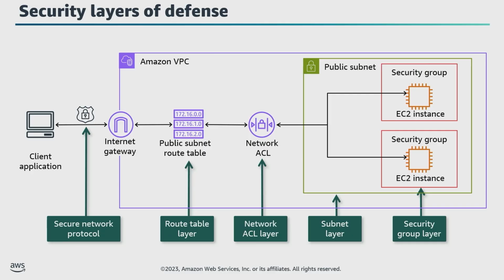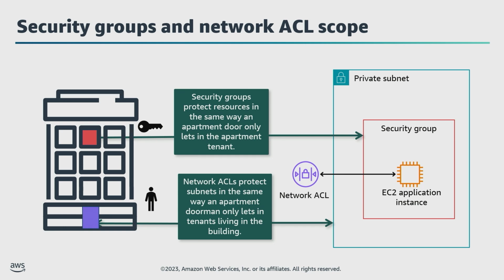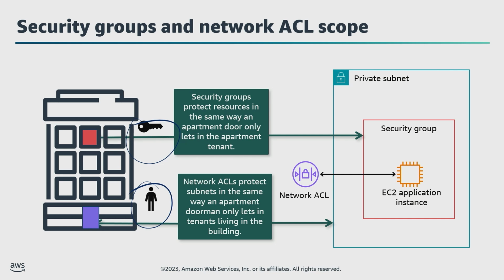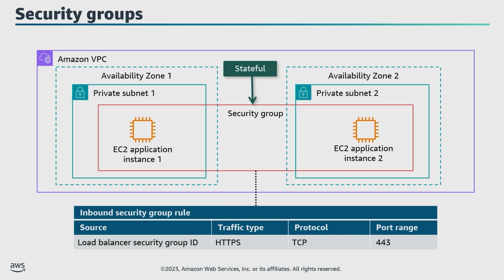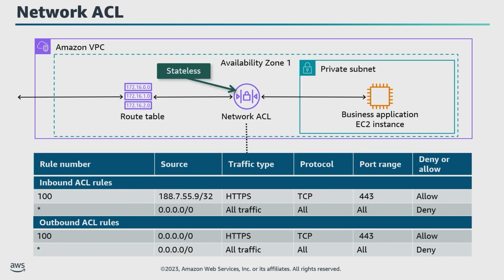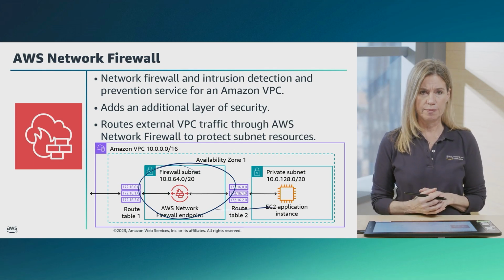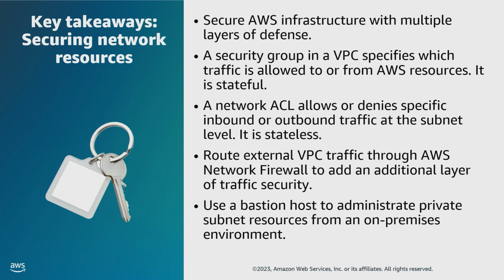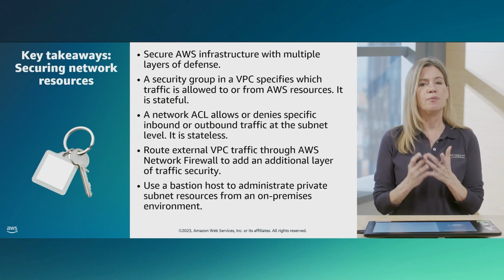AWS Academy Cloud Architecting.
Module 7   Securing network resources